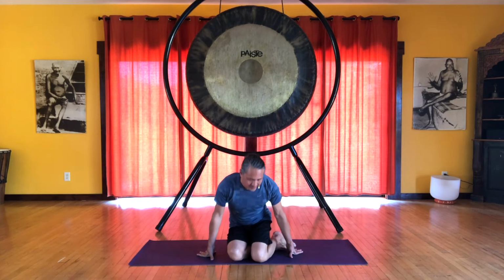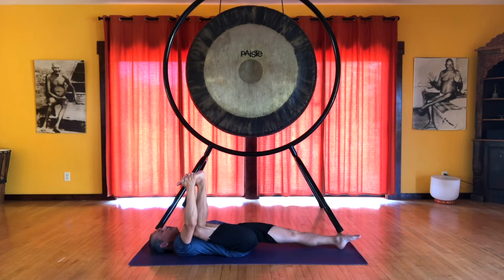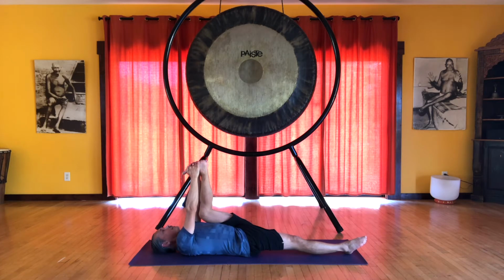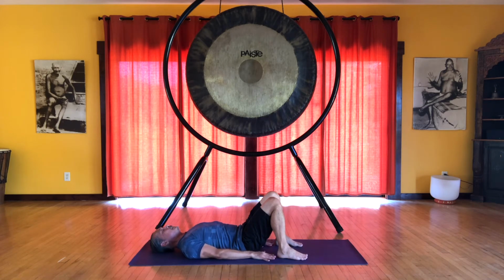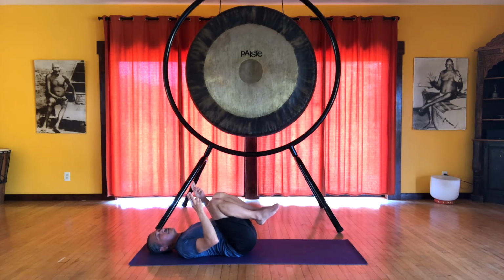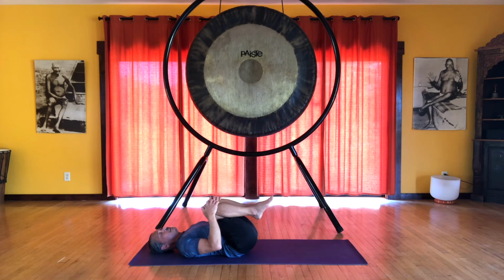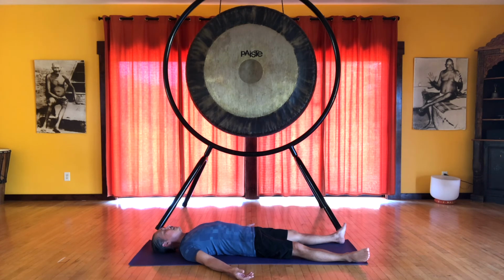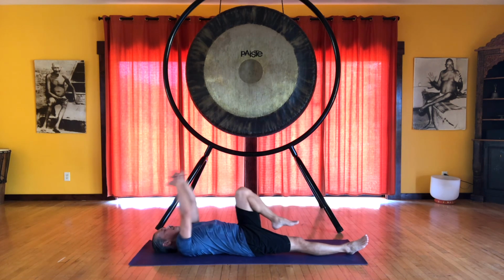Balancing #2 - pt 4: supine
Part 4 of 4 - focusing on improving balance, working towards the peak pose Utthita Hasta Padangusthasana (Hand to Big Toe Pose) using a chair as a prop.